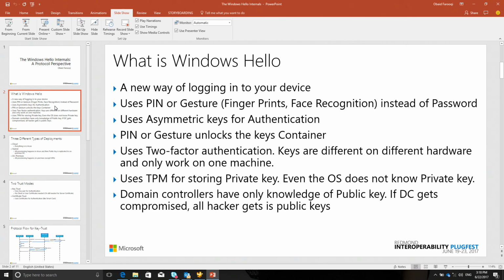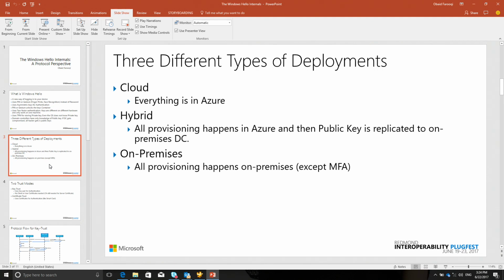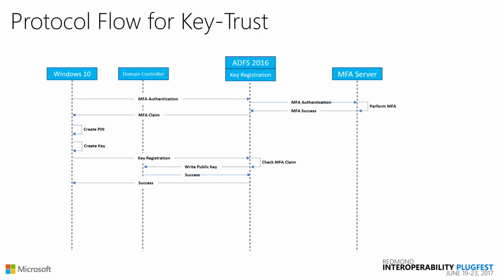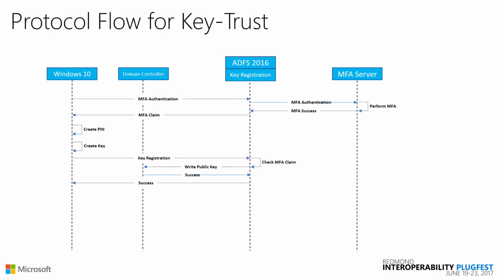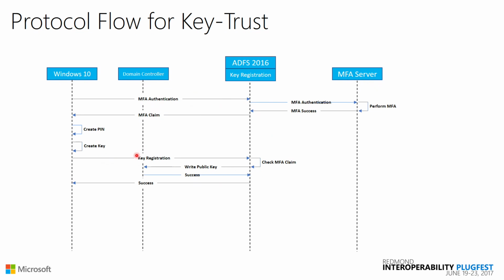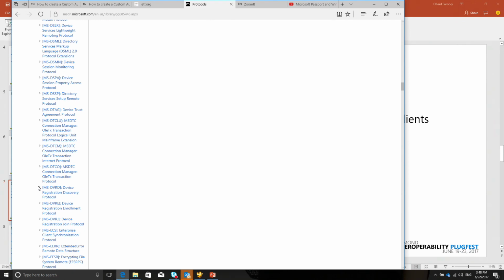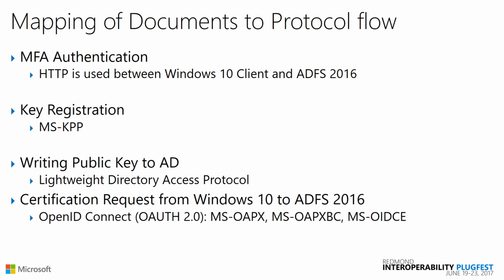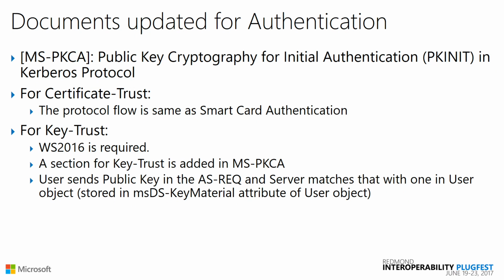Redmond Interoperability Protocols Plugfest 2017 The Windows Hello Internals